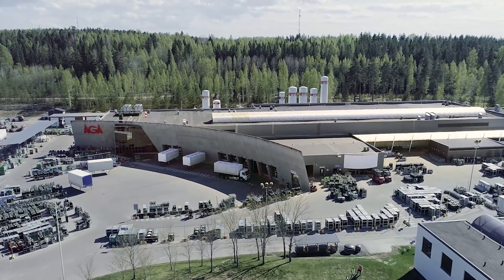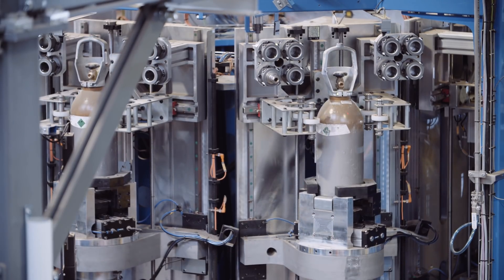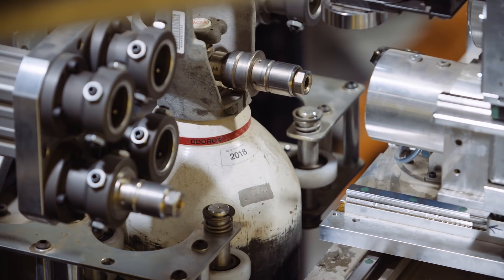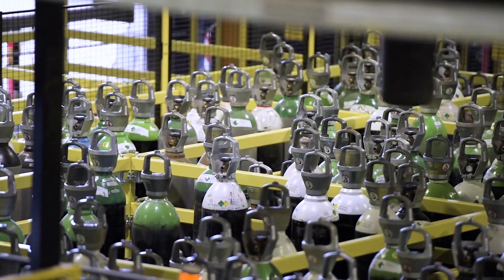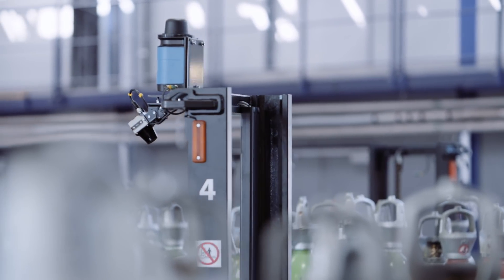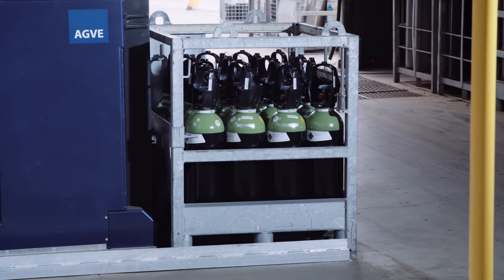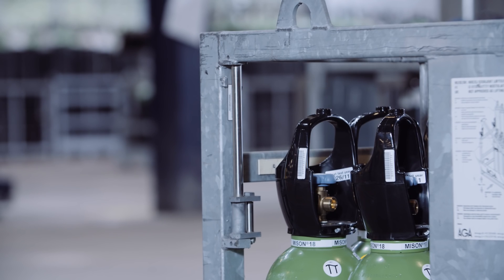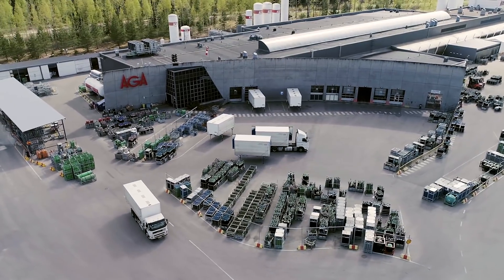Linde's Riihimäki filling plant - automation taken to a new level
Look inside the world's first fully-automated filling plant for industrial gases. See how robots and self-operating vehicles make Linde's Riihimäki filling plant so safe and efficient.